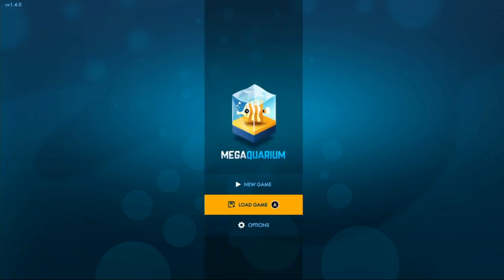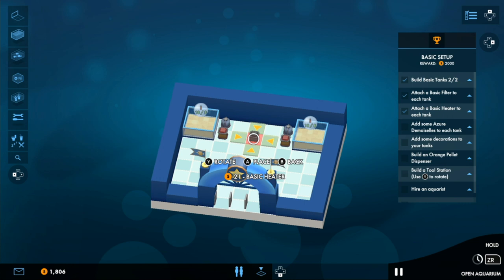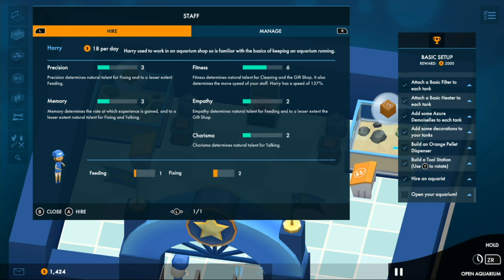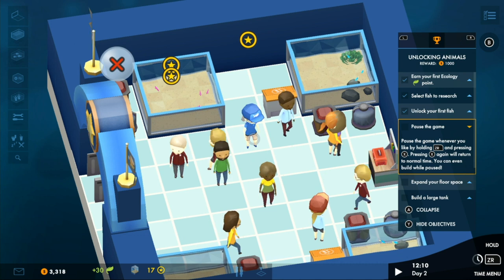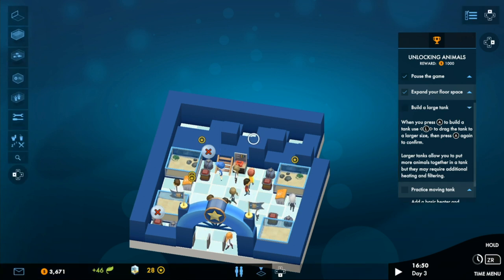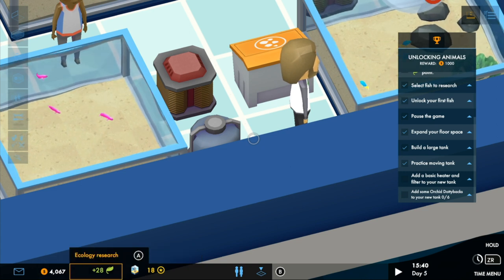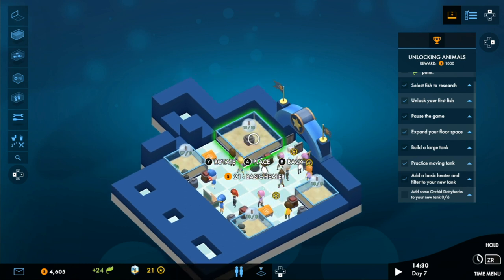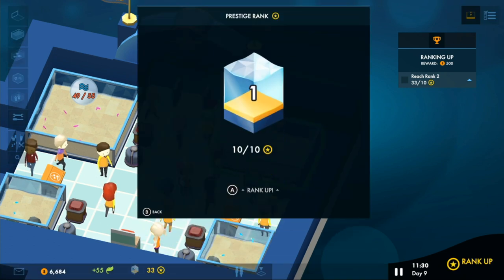Megaquarium - Let’s Play - SWITCH GAME SUNDAYS!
**The publisher sent me a free key code for this game**

I’d like to play more of my Switch games, so I’m going to try and start putting out a Let’s Play and Review each Sunday if I can! Today we will check out Megaquarium and see what we think! When games come out on Friday or too many come out on Tuesday, I’ll try and have those videos out on Sundays!

Play Switch games with me! Switch Friend Code: SW-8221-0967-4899

What do you think? Have you played this? Are you going to try it? What’s your favorite thing to do in the game?

HELP MY CHANNEL GROW!

MORE ABOUT ME!

WRITE ME!
The Eric Butts
1588 Leestown Road STE 130-155